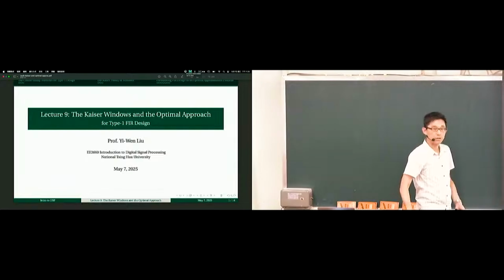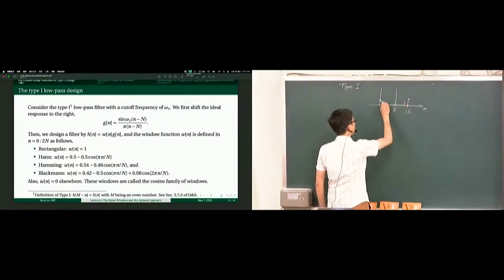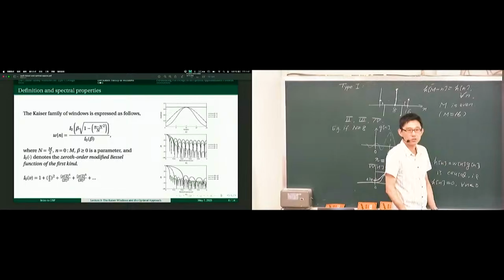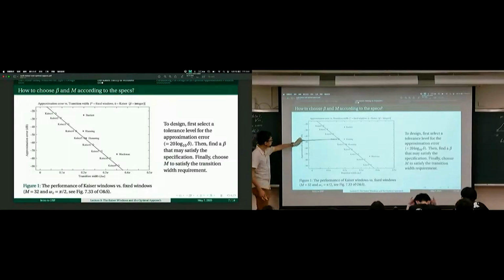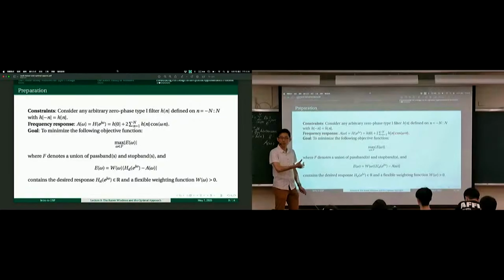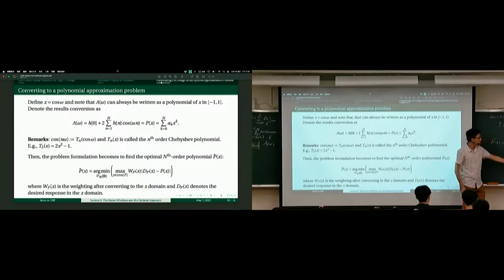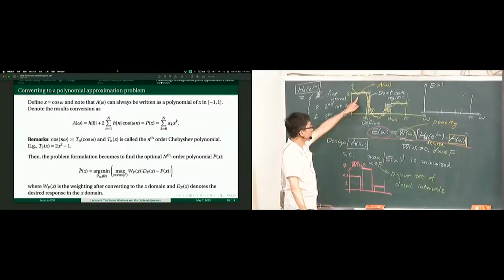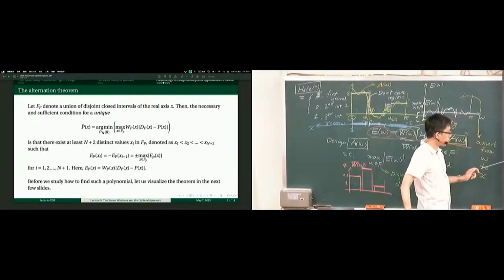第9_1講 The Kaiser Windows and the Optimal Approach for Type-1 FIR Design